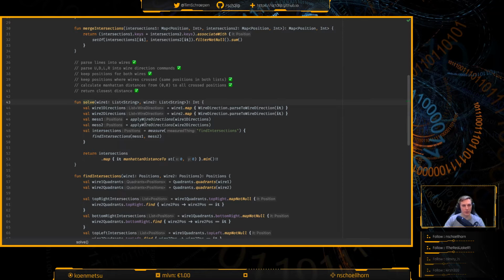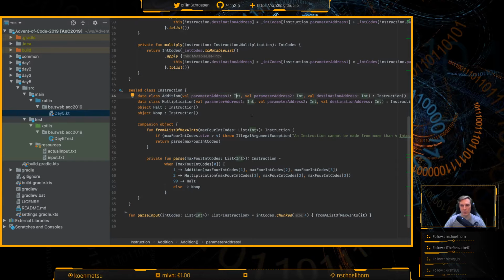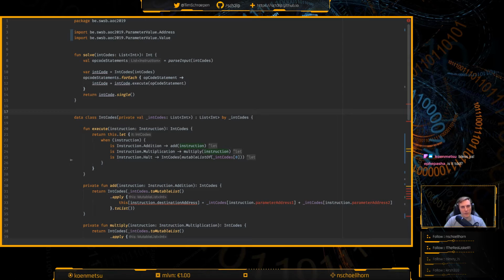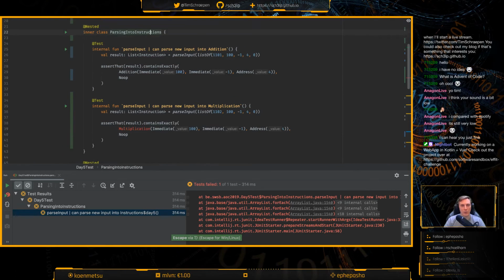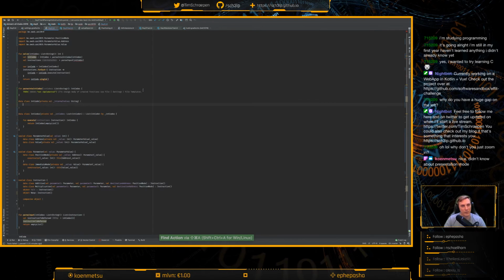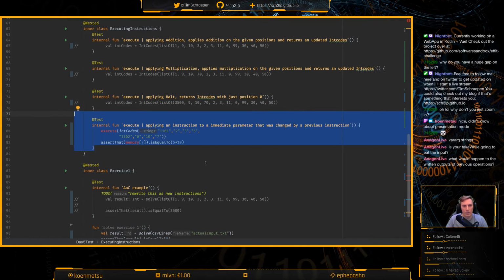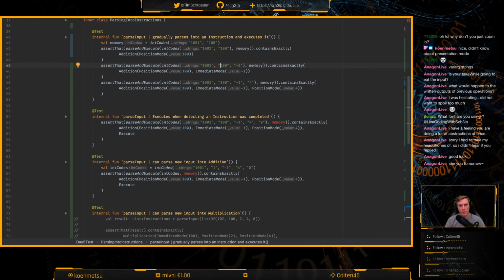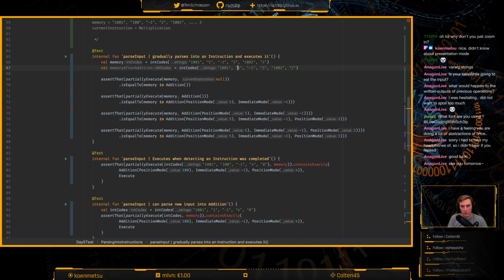LiveCoding Advent of Code Day 5 in Kotlin [2019-12-09]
Decided to play along with Advent Of Code 2019. This year I'll try solving in Kotlin instead of Elm in the hopes of learning new stuff.

What a painful experience, the "model" of my Day 2 solution really effed me over in this one.